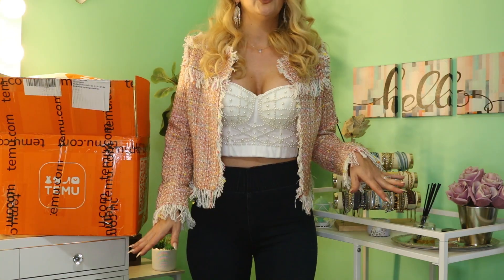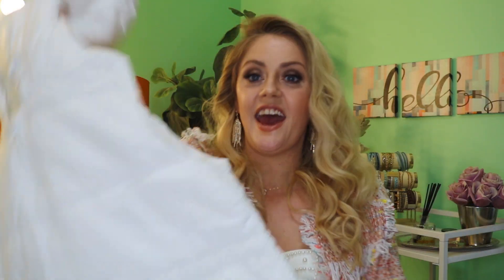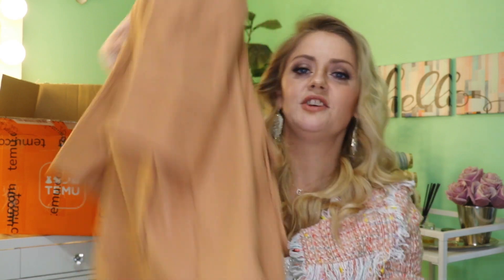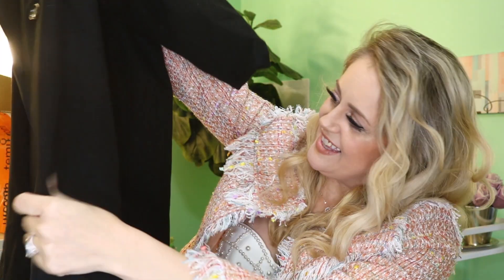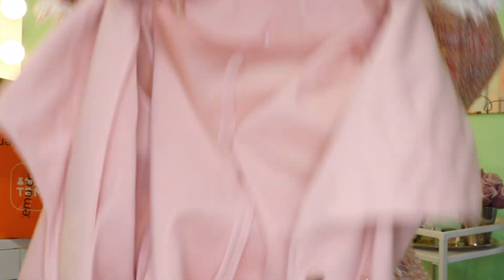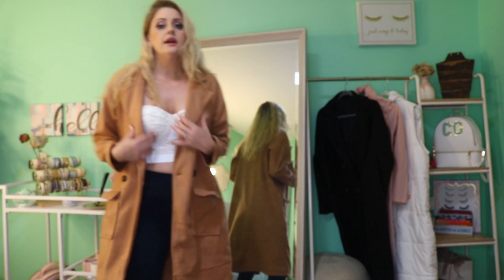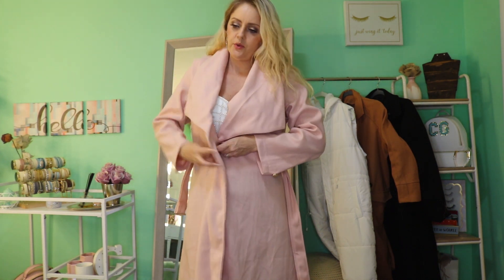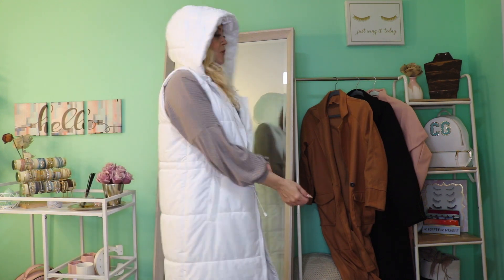Temu ~ Outerwear! Wait Until You See These! Get 30% Off Your First Order!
👋Hello my lovelies!!!👋👋👋 I’m so excited! I had a blast filming these vids for you guys and can’t wait to share the rest. So many cute pieces and I’m so amazed at the price and quality! My husband’s order just came in, I’ll have to share it too because it’s all soooo good!
What did you guys think. Anyone else love the vest as much as I do?

💵Use my code 🦋 (“hear557”) to get 30% off coupon for your entire Temu order
🧚‍♀️Temu New Year's Sale is going on! Up to 90% Off!

I am so in love with TEMU!🧡 The life hack website literally has something for everyone at hard-to-beat prices! Shop NOW or Miss Out!⚡️
* IG caption:
@shoptemu TEMU
Use my code 🦋 (“hear557”) to get 30% off (Average price UNDER $10)